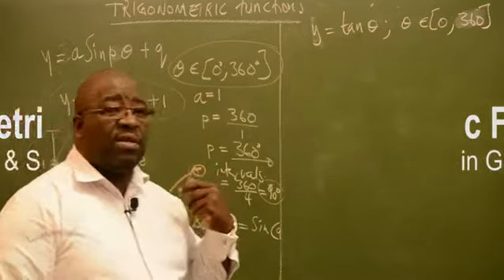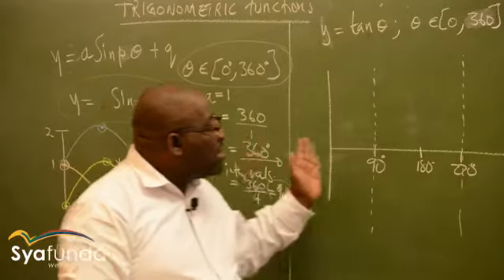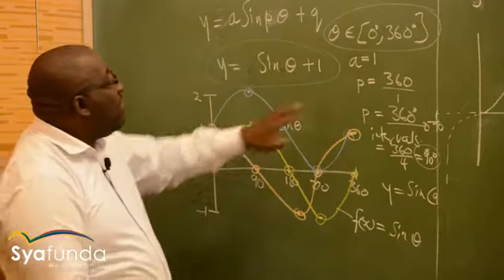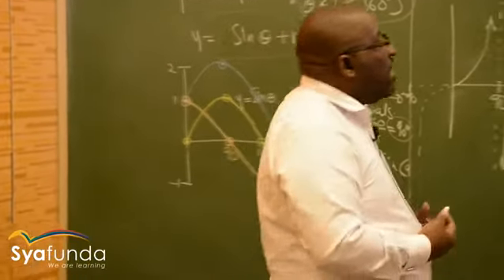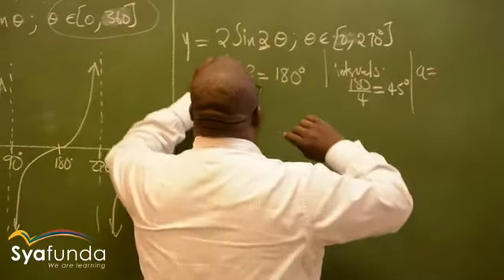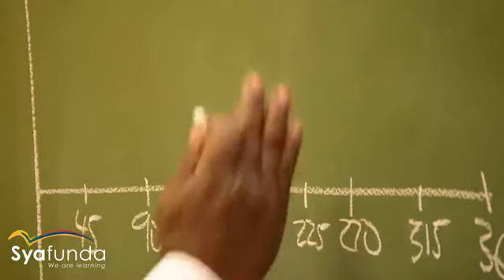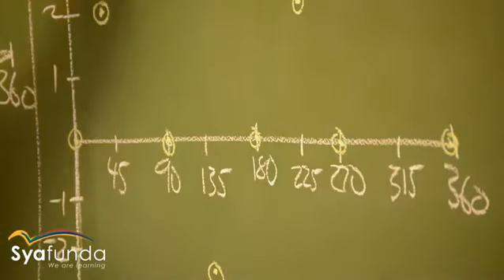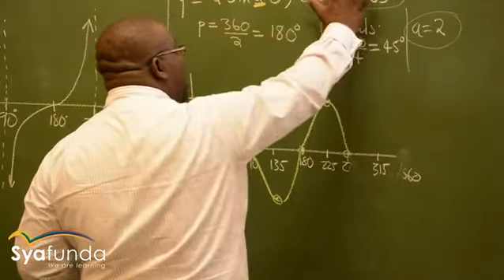Mathematics Grade 12 | Trigonometric Functions - Tan & Sin Graph